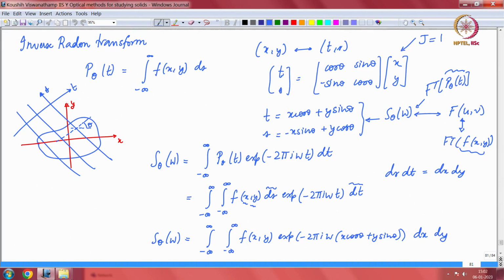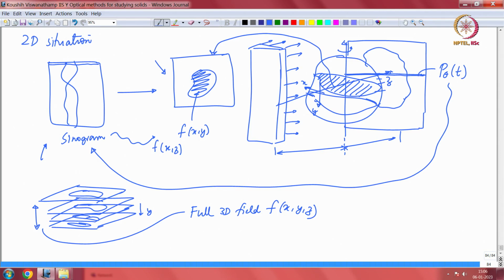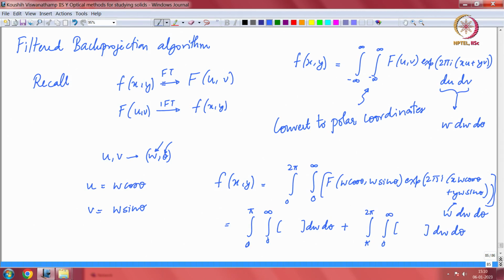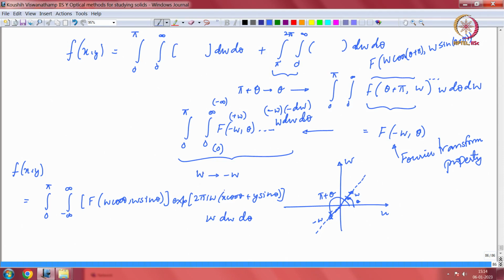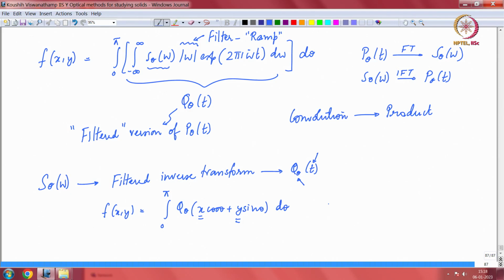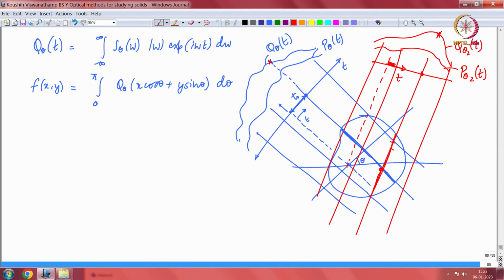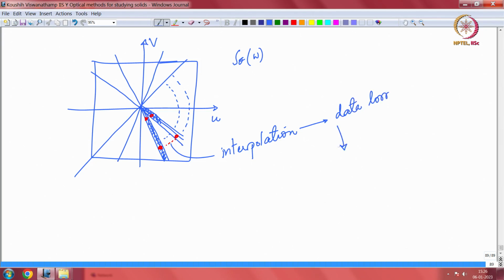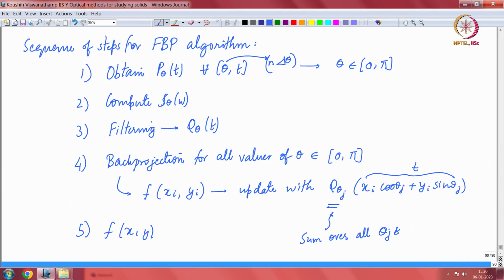Lec 42 The inverse problem: From Radon transform to 2D cross-section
Inverse Radon transform, Filtered back projection algorithm,